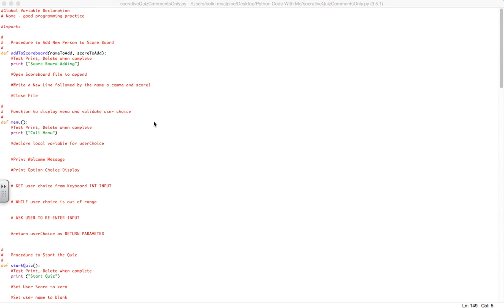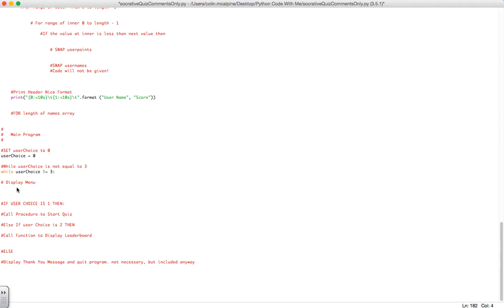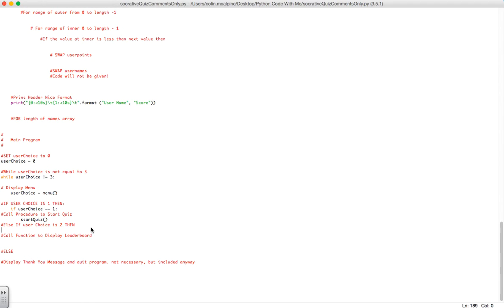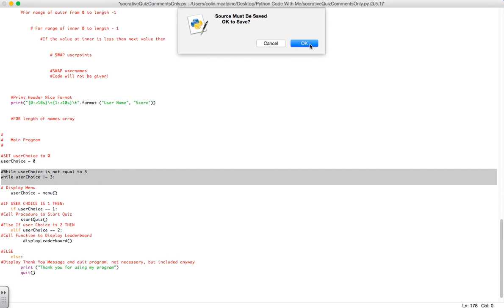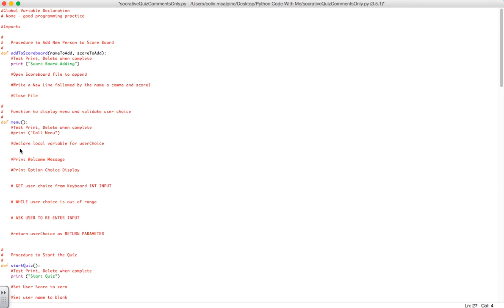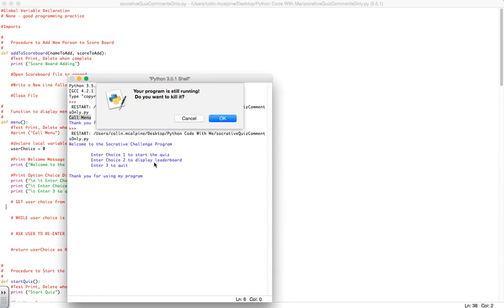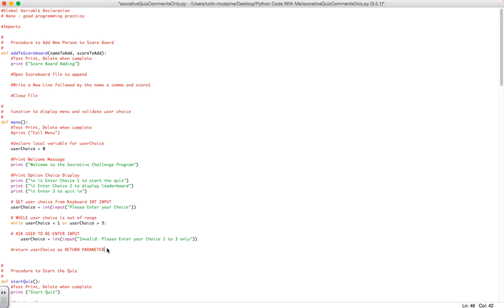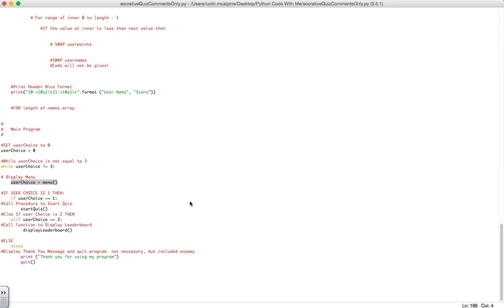Part 2 Main Menu GCSE Computer Science Python Quiz Coursework Project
This is a video to help students code a project close to the level expect of a Y11 NEA coursework task.
It has file reading and writing, procedures and functions, parameter passing, arrays and sorting.
A follow up video will show how to improve this by using record structures and getting rid of all the arrays